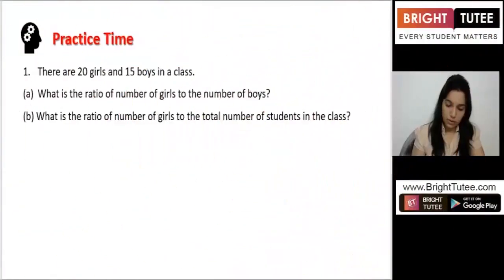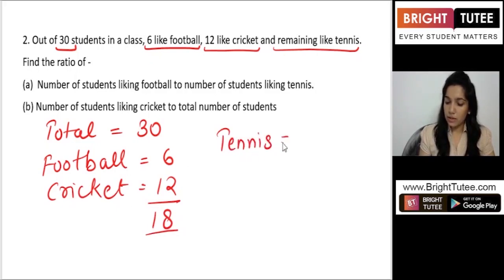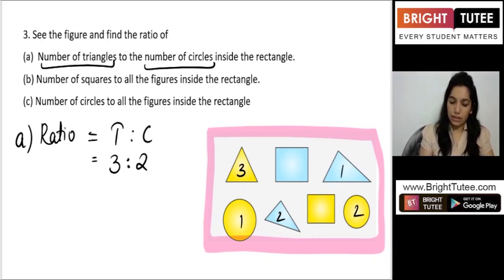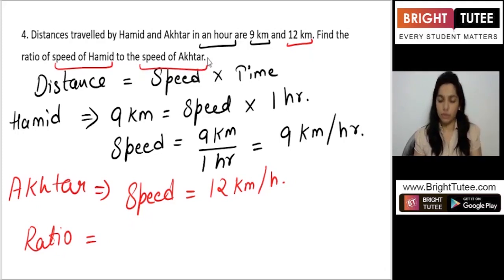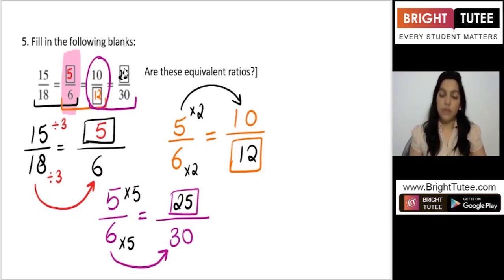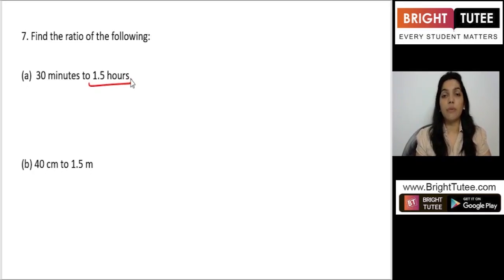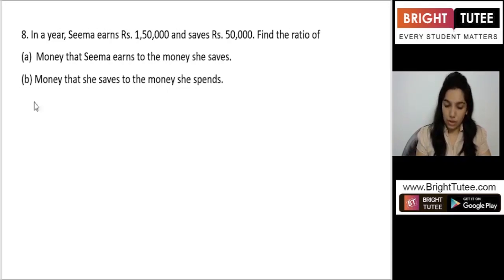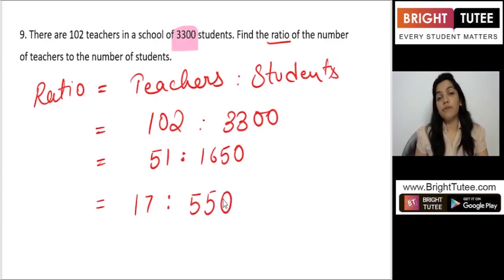01 3 Ratio Part 3